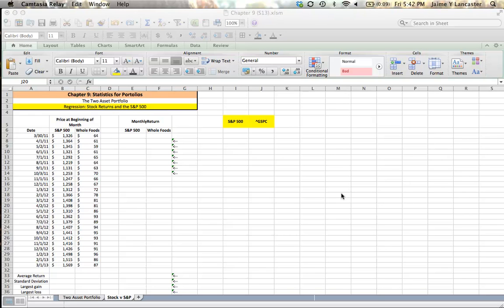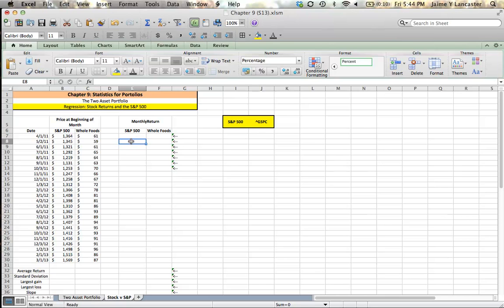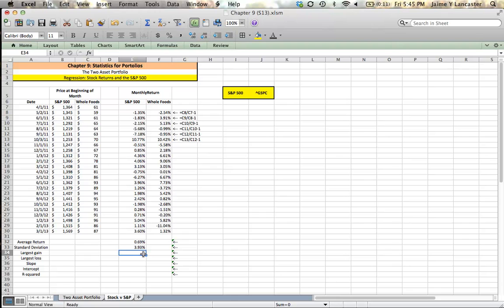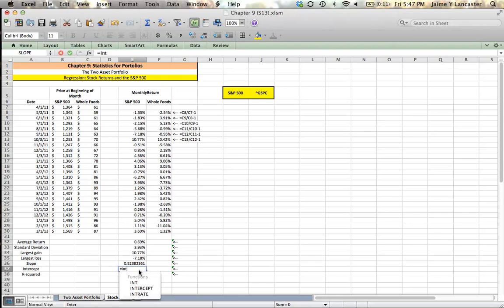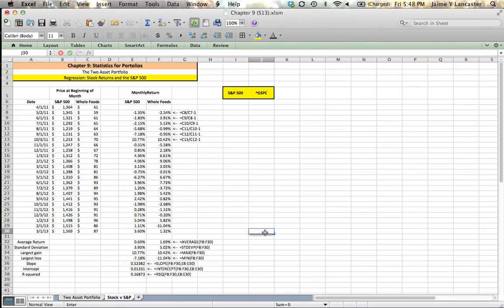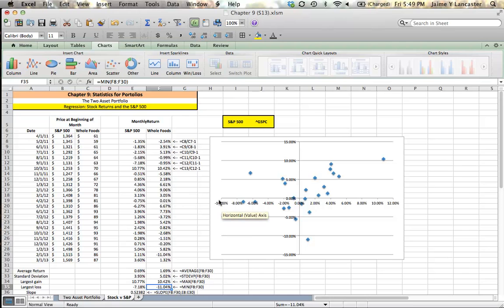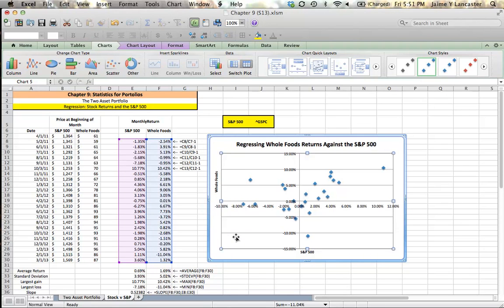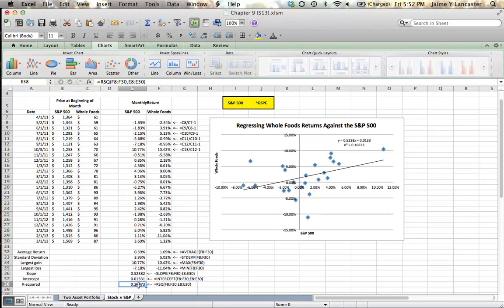Chapter 9 - Plotting Stock Returns against S and P Returns